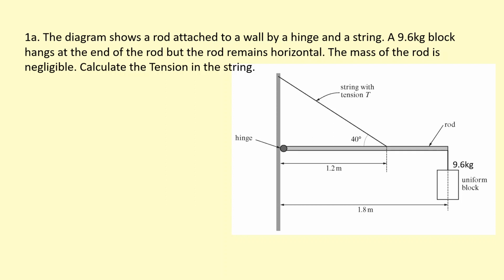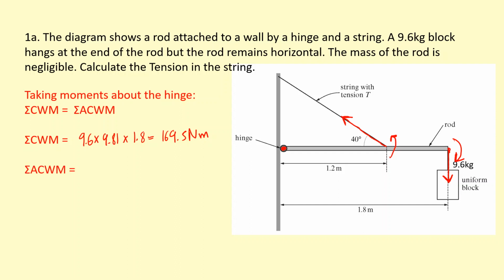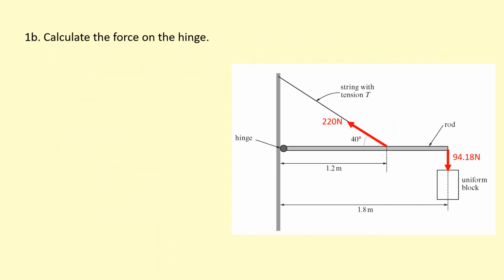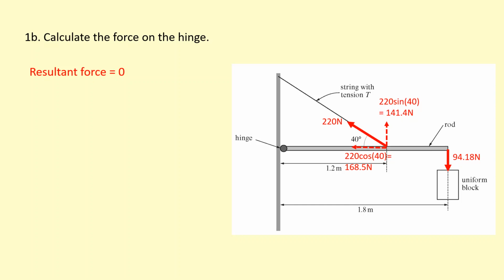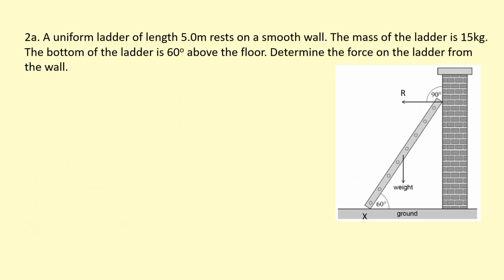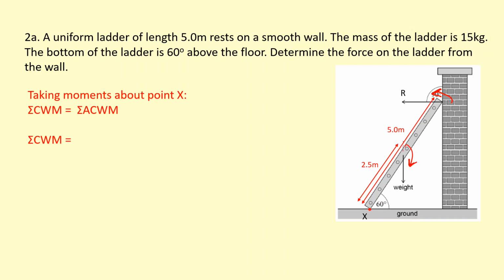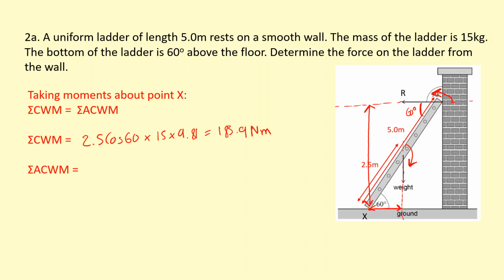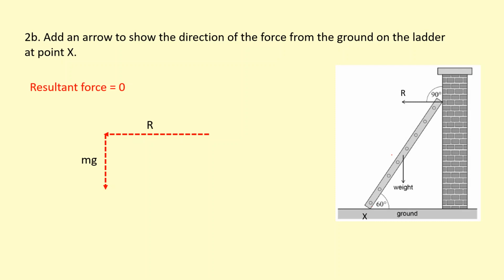1.47 How to solve problems with moments at an angle.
Example 1, Shelf
Example 2 Ladder
Questions
Answers .